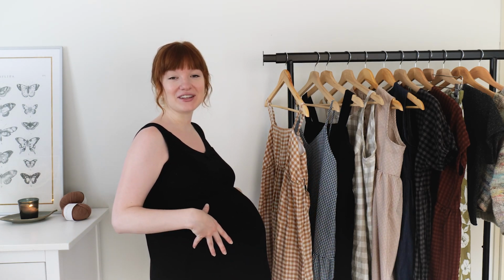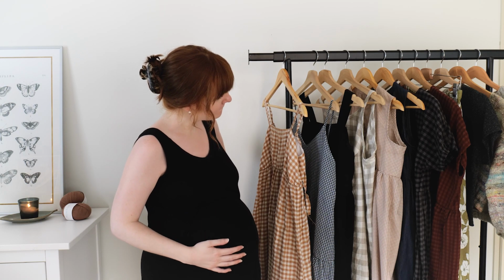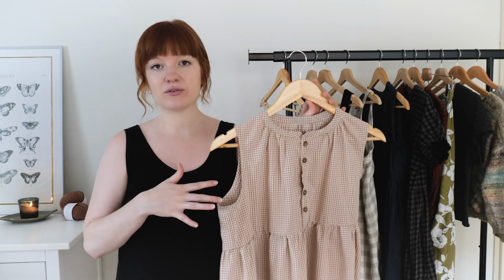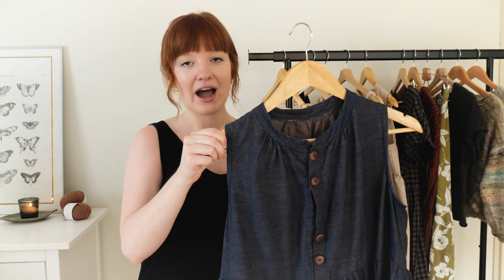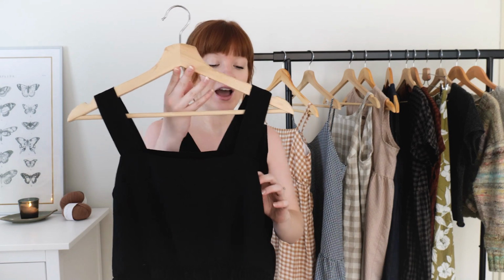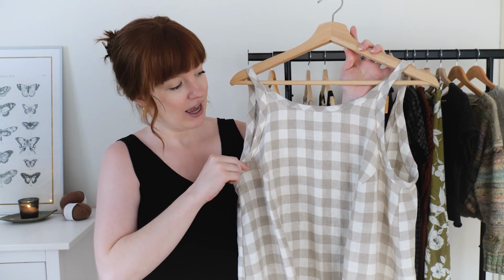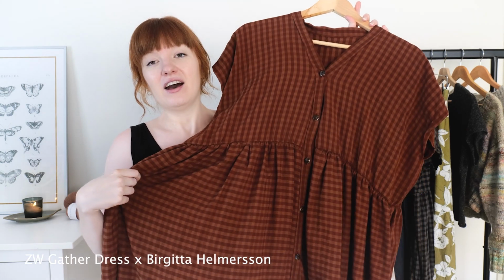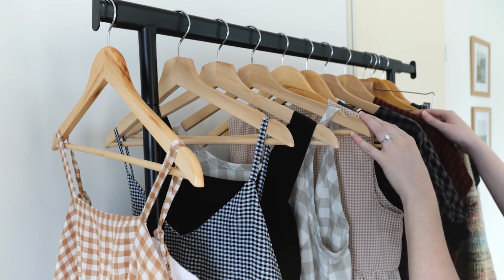What's In My Me-Made Wardrobe (Maternity Edition!) // Chatting about my sewing projects w/ VIVAIA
*free return & exchange worldwide

+ Suzy Dress
+ Hallon Dress (LOL whoops! I got this one very wrong)